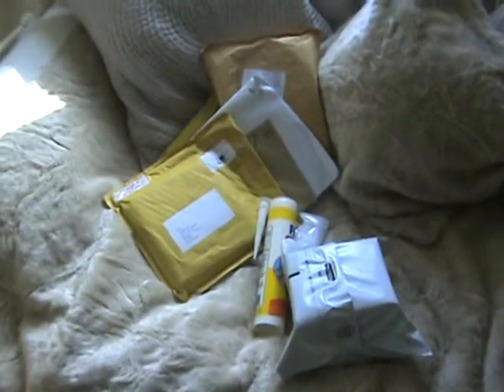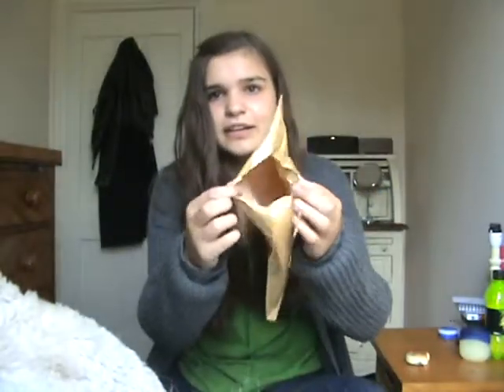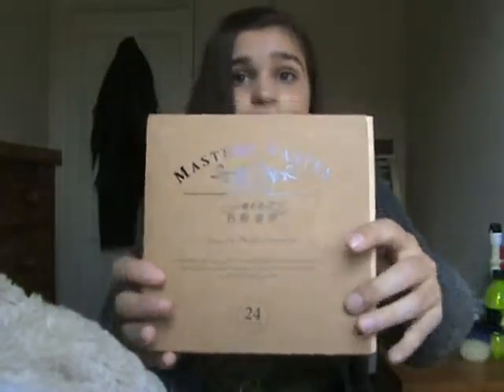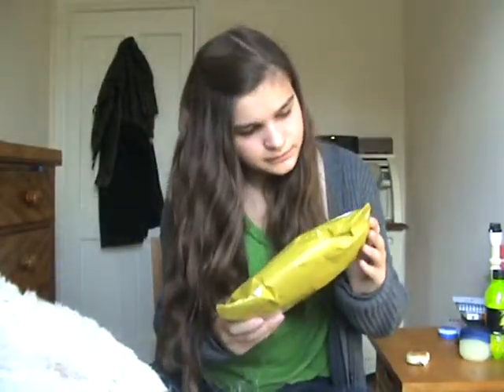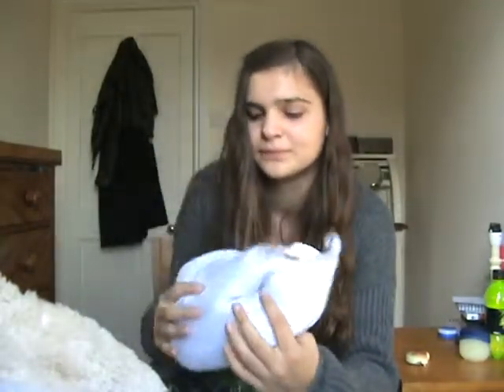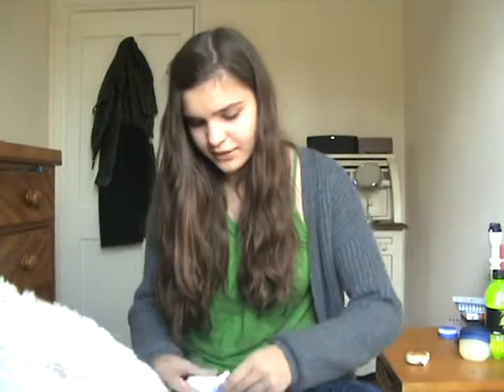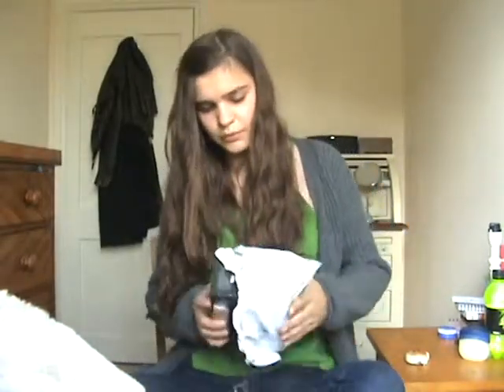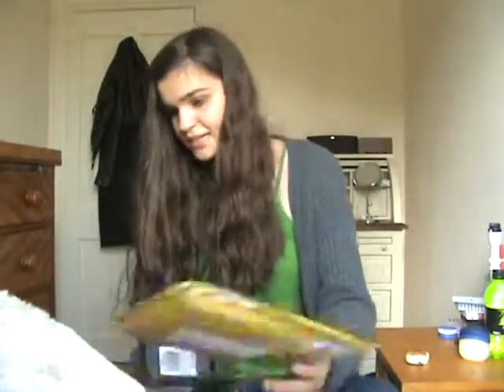3rd ebay haul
I'm sorry i won't be able to do this as often in the future as i'm doing right now as this is just slowly getting the items i baught with my summer job money.

ITEMS!
Silicone sealent for cream= £2.90 from bargainshop_london.
chalk set= £7.99 from diamonte designs.
Wig= £16.03 from wigglamour.
Fimo clay= £1.89 each from scotsman26777.
Set of draws= £2.99 from heavennearth4u.